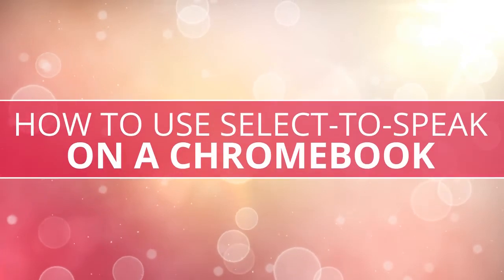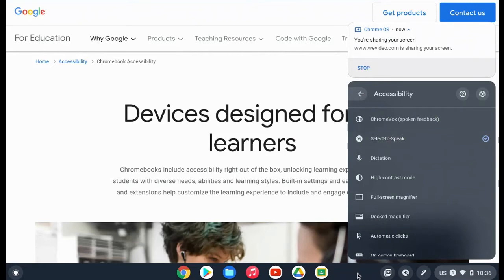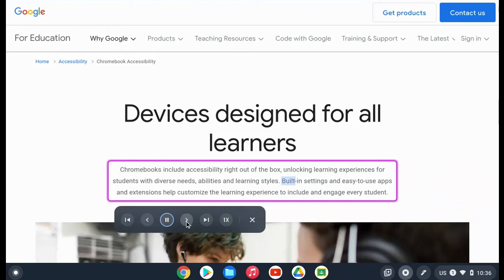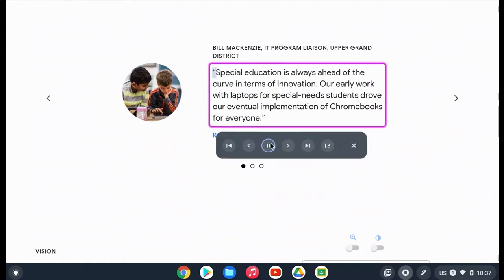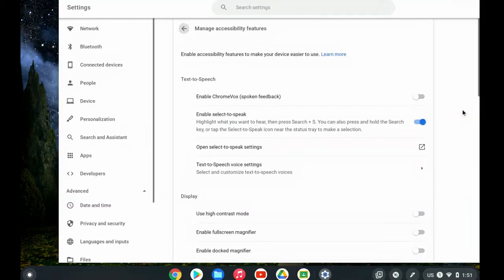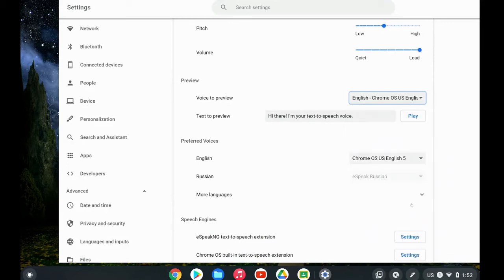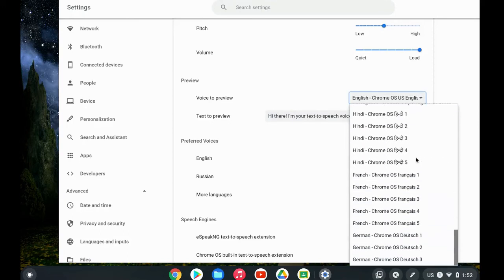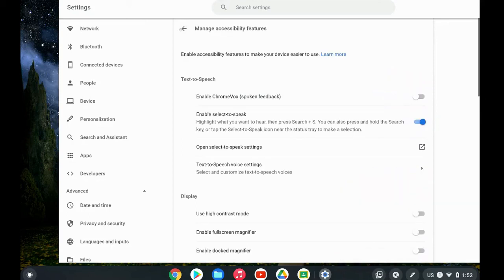How to Use Select-to-Speak on a Chromebook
In this video we walk through how to use the Select-to-Speak accessibility feature on a Chromebook to have text read aloud.